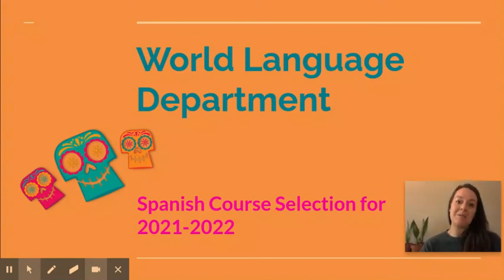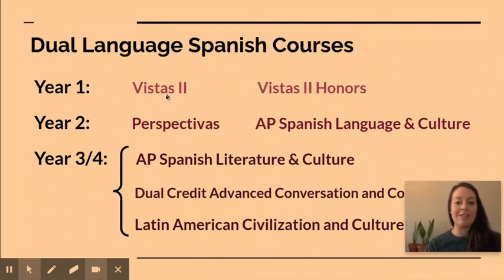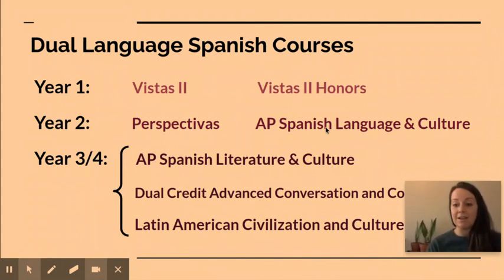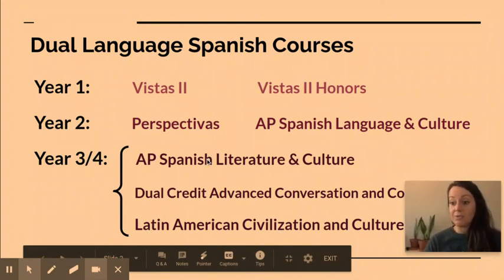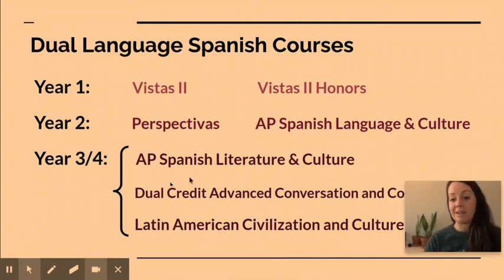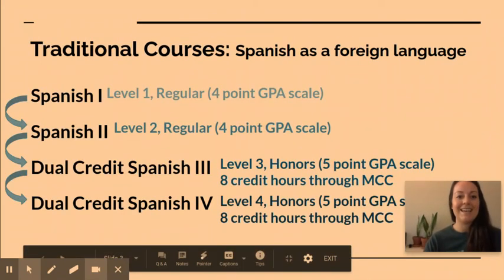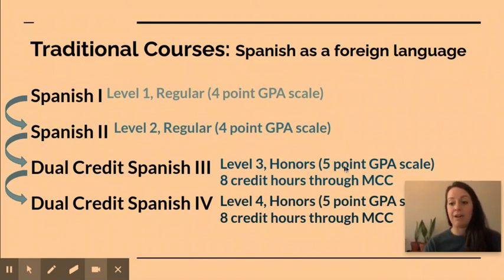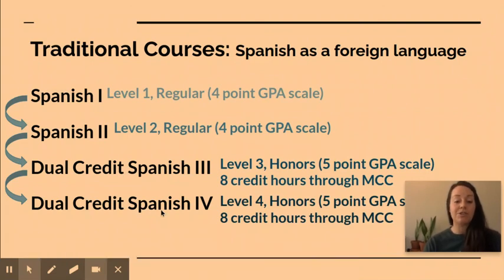World Language Spanish Courses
This video will help you decide what the best pathway for your goals is in our Dual Language Spanish and World Language Spanish courses .